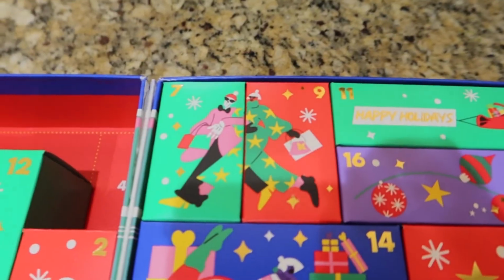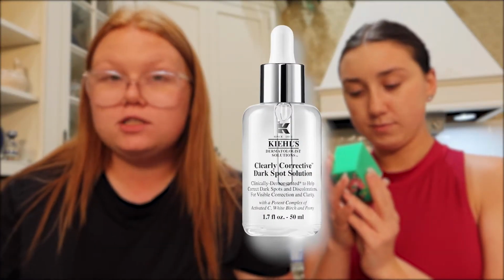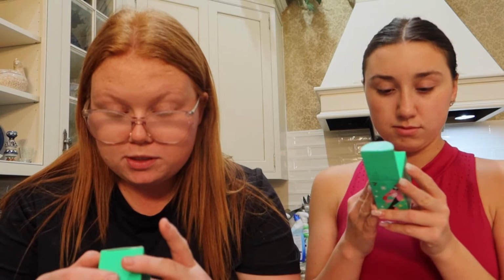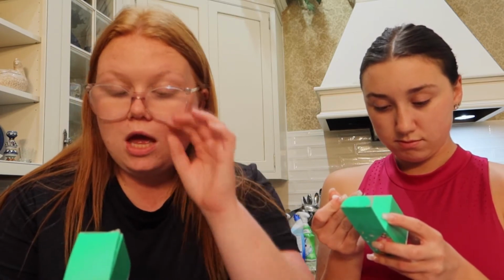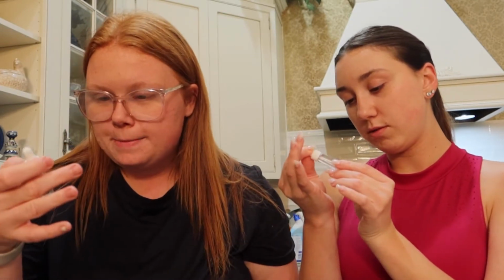visiting our favorite Christmas house ! // VLOGMAS DAY 7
VLOGMAS DAY7 ! yay

today we went to see the BESTTT Christmas lights in our town! so much fun...go check them out on their page !

we will be posting every day this month!!!

▻ other places to find us :
     LAUREN :

SEE YOU TOMORROW
MERRY VLOGMAS !!!
XO